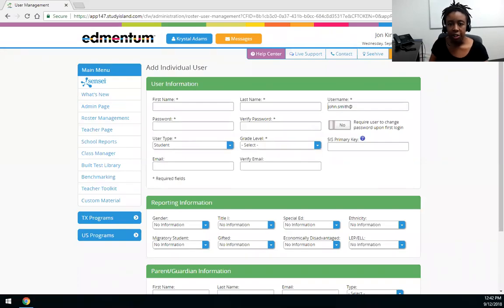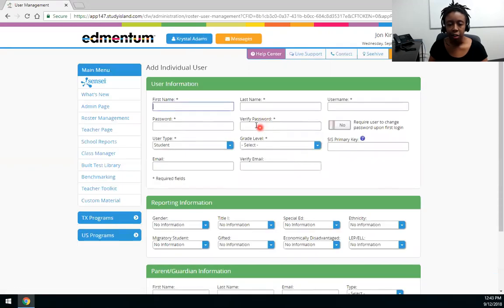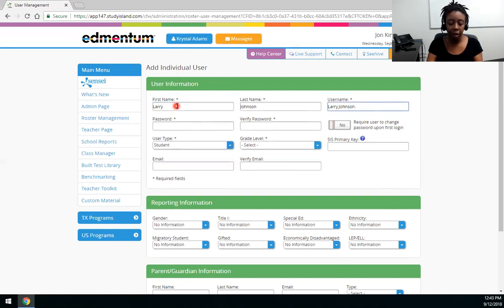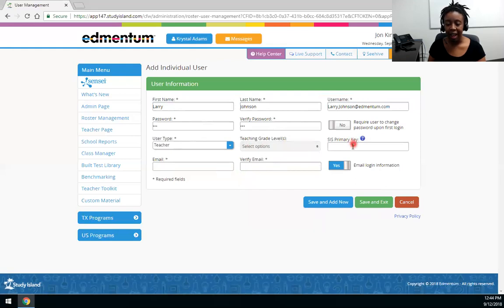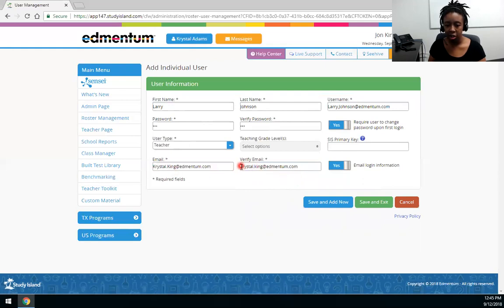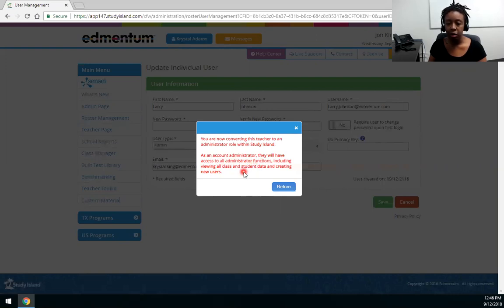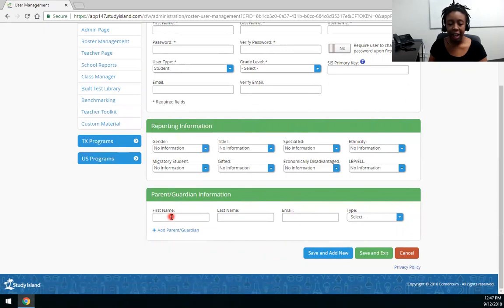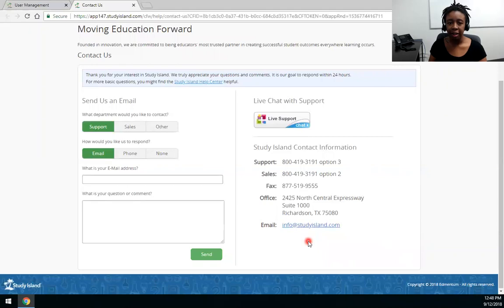Add User Individually - Admin Login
This quick video covers how you can add a user individually as an admin in Study Island.